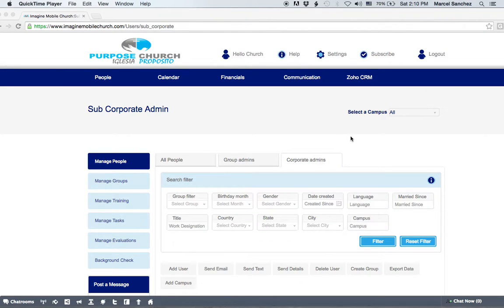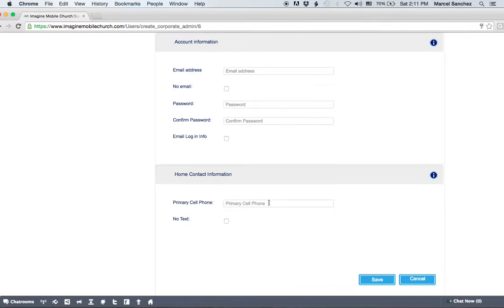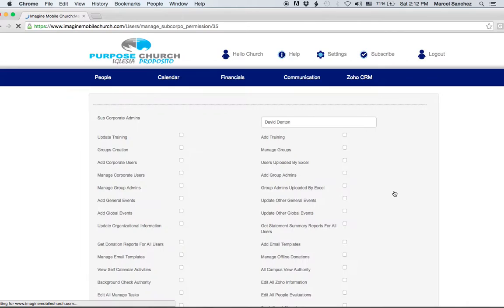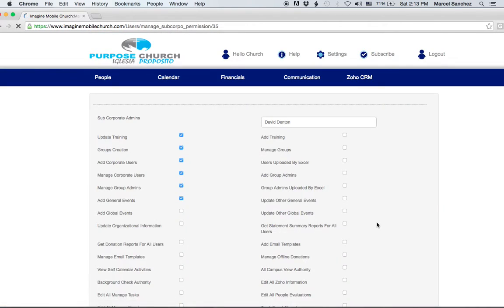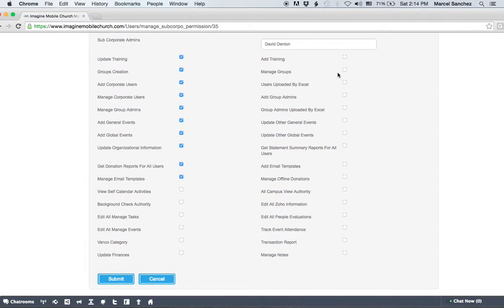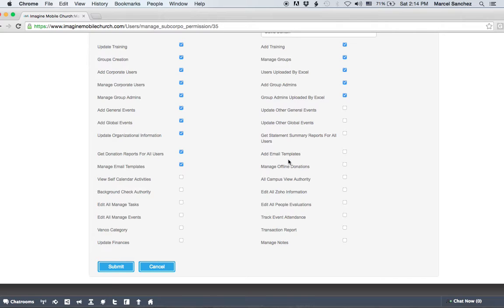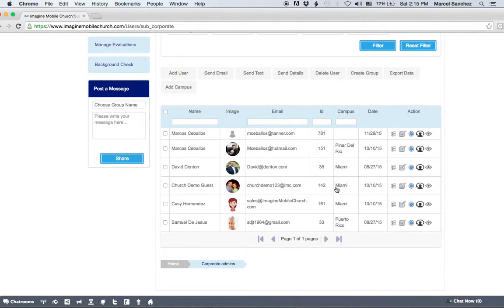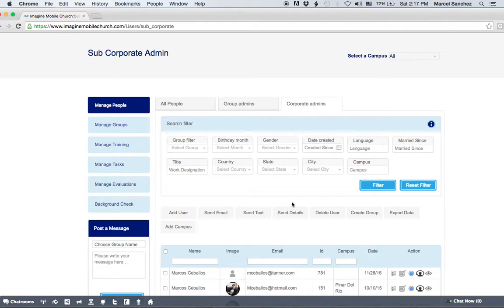Corporate Administrators 6/25/16